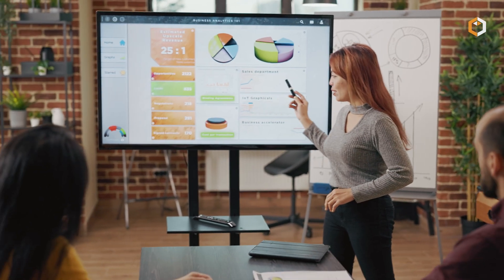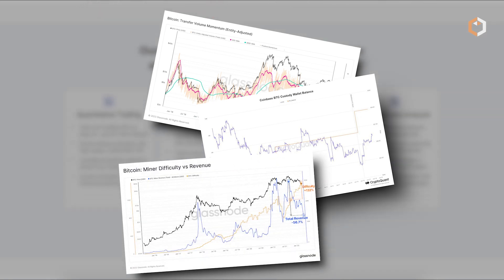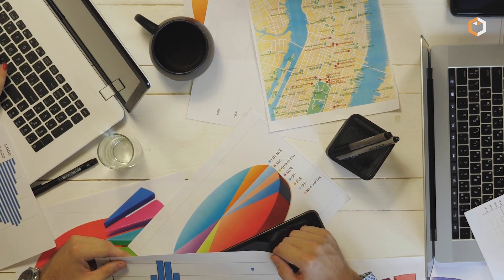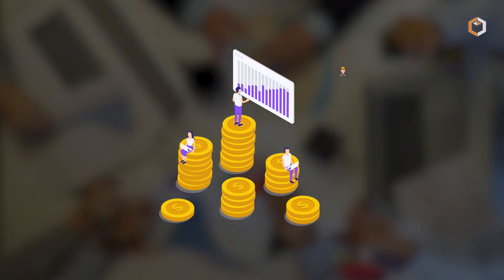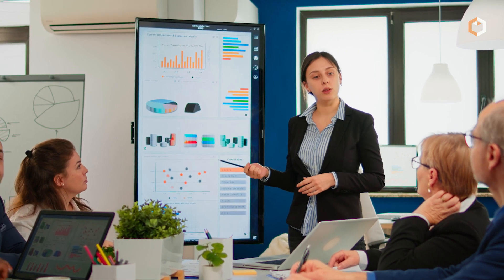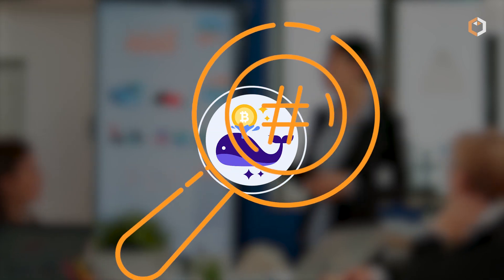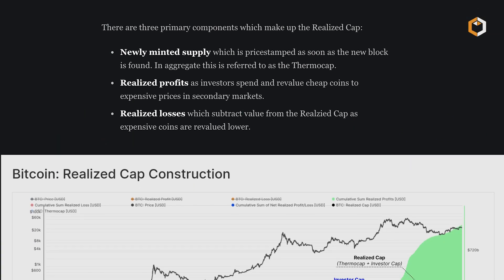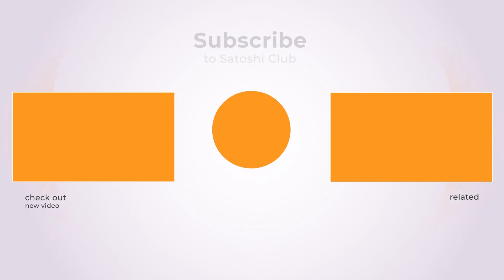What is Glassnode and Why Do Cryptocurrency Traders Use It?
📊 Glassnode is a powerful tool that provides deep insights into blockchain data, helping traders make informed decisions. 🚀 Learn how this platform can give you a competitive edge in the volatile world of cryptocurrencies. 📉 Don't miss out on this essential resource for crypto enthusiasts! 💹💻